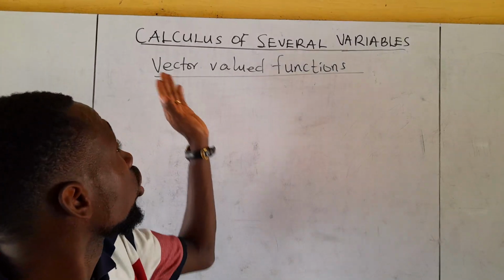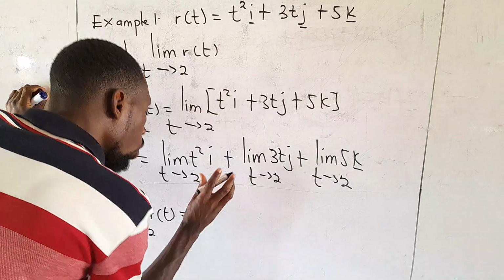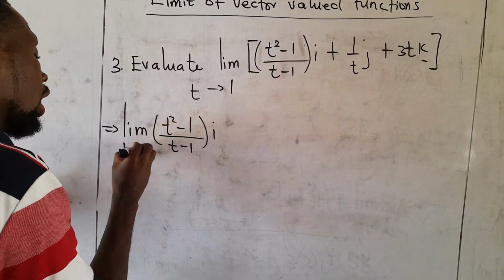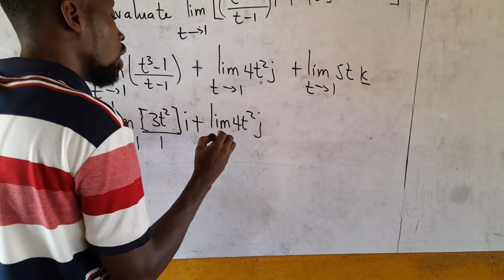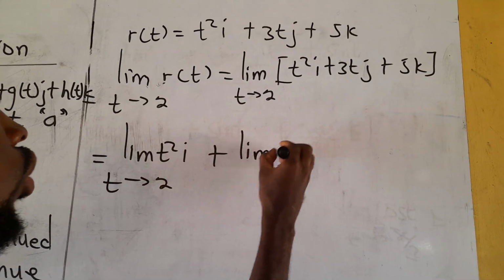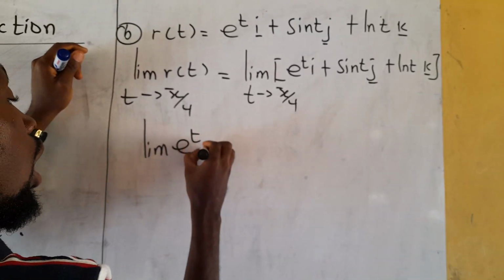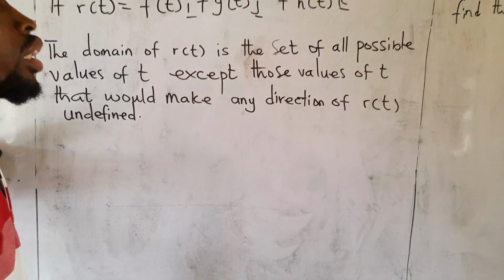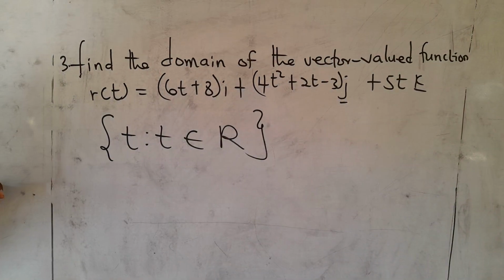Limit, Continuity and Domain of Vector Valued Functions.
Calculus of Several variables : Vector Valued Functions- How to find the Limit of a Vector Valued Functions , Continuity of a Vector Valued Functions at a given point and the Domain of a Vector Valued Functions .